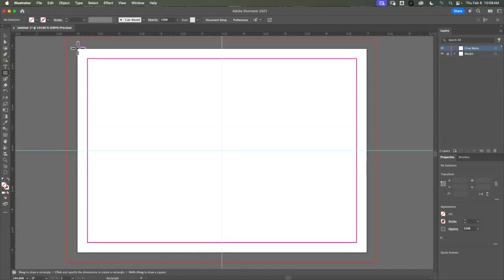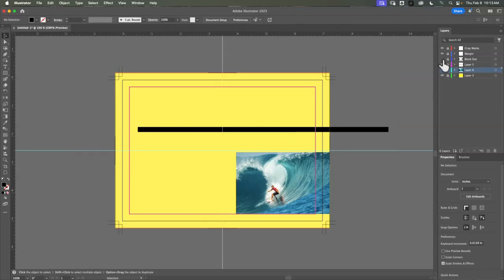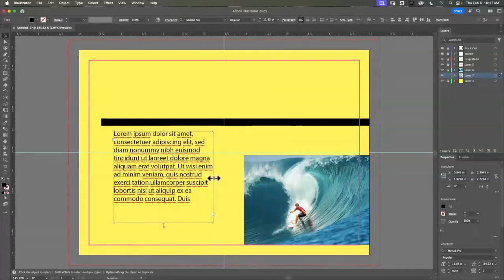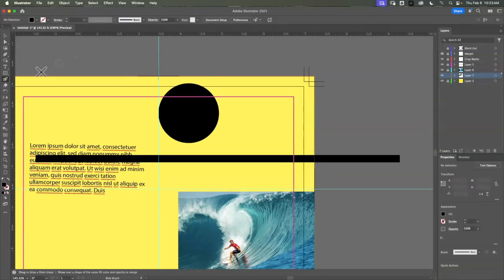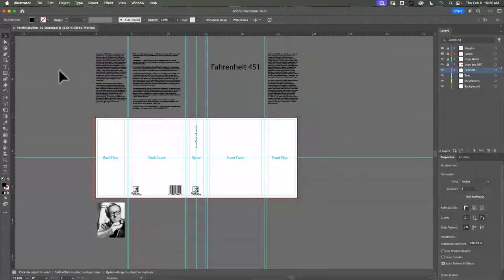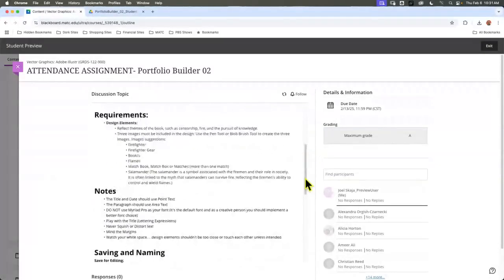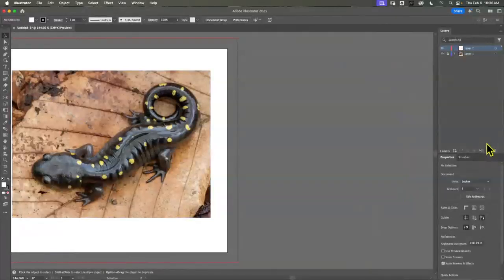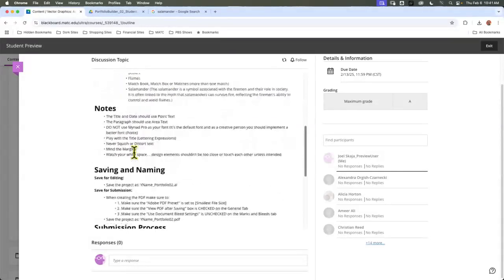Vector Graphics Adobe Illustrator: Session 06